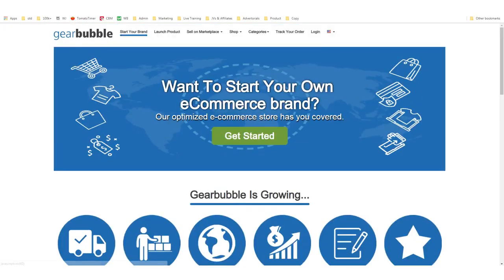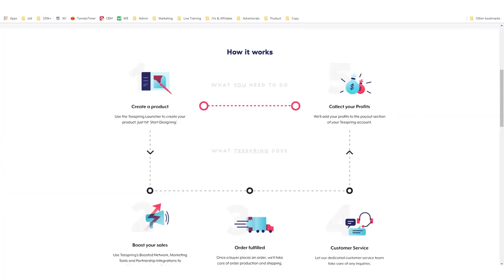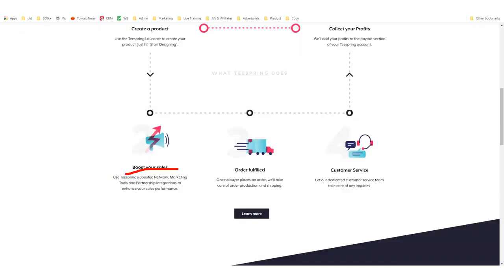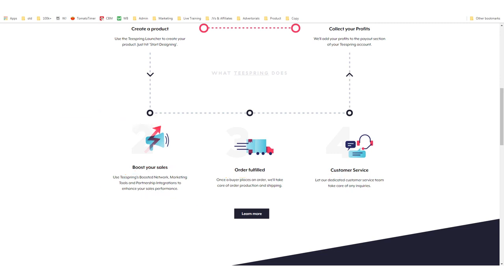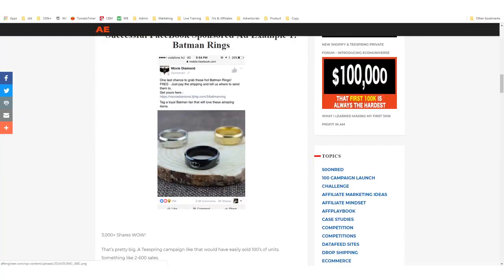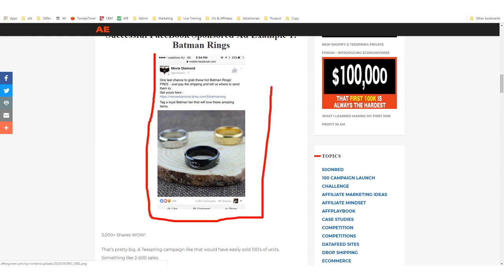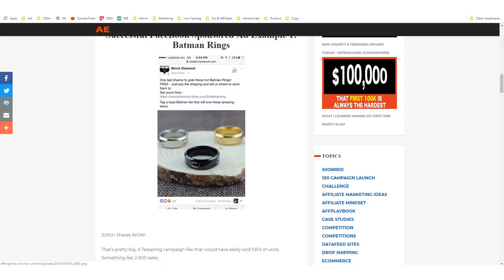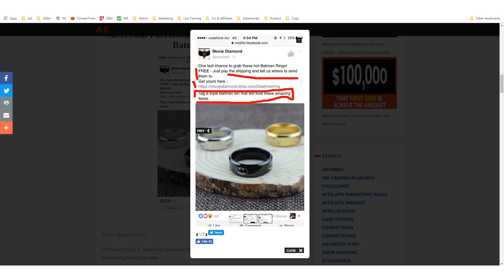MAKE MONEY ONLINE WITH T-SHIRTS (How to Sell T-Shirts Online) STEP BY STEP. ANYONE CAN DO THIS!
In this video, I am going to show you how to make money selling shirts online. I'll share with you the popular sites that you can sell your products or shirts to. One of these is Teespring-- a simple platform wherein you could create shirts and sell them to your market. I'll provide the details on how to use it, so you don't want to miss this one.

Category
People & Blogs